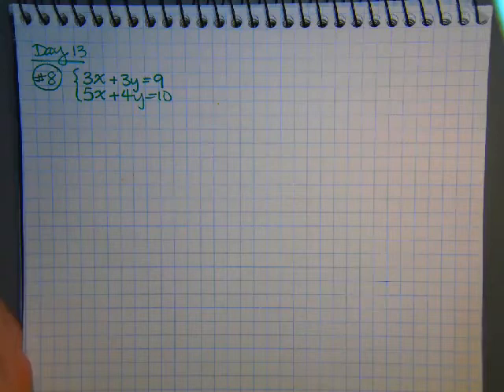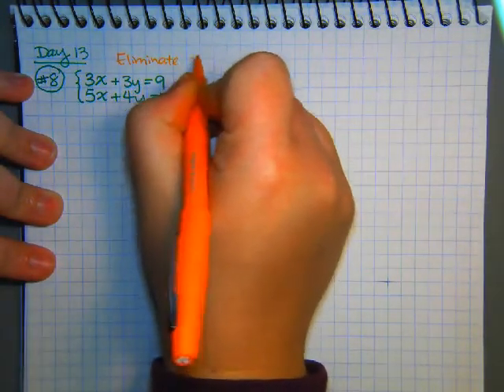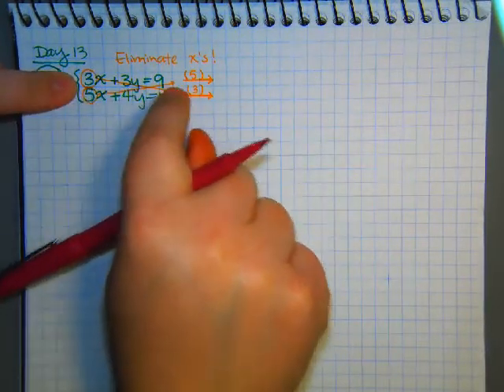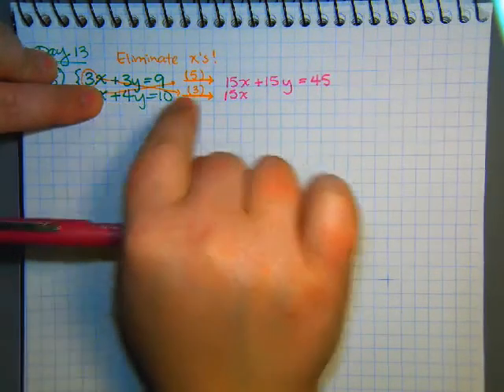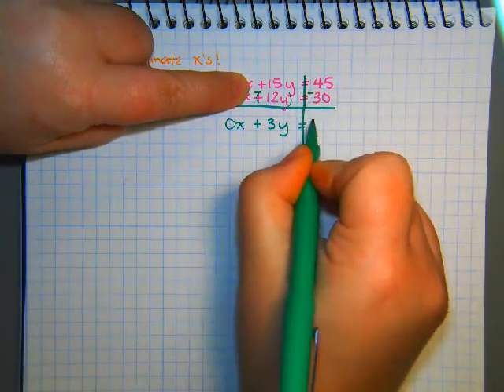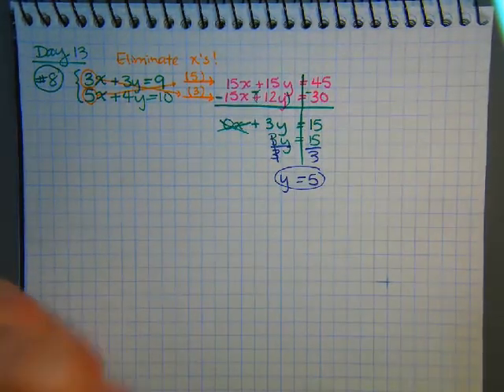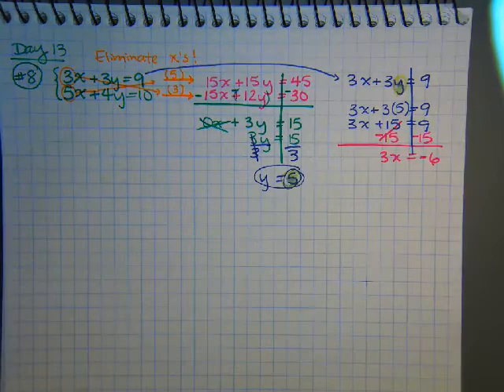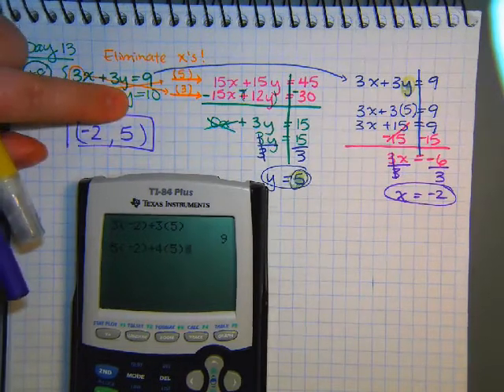Elimination Example 1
Solving a system of equation using elimination when the coefficients aren't the same.